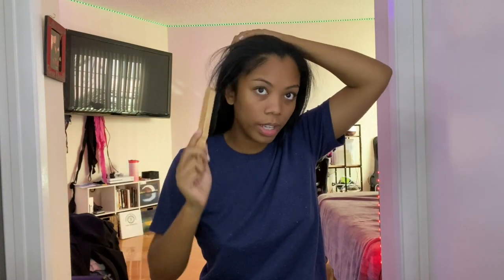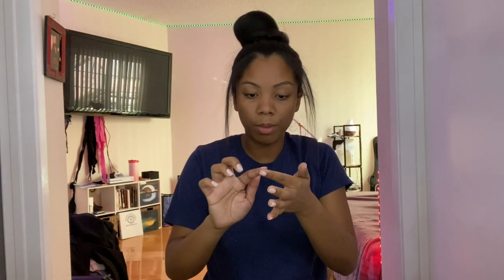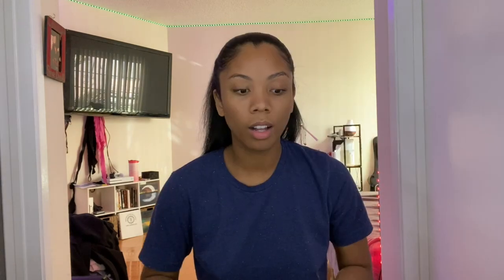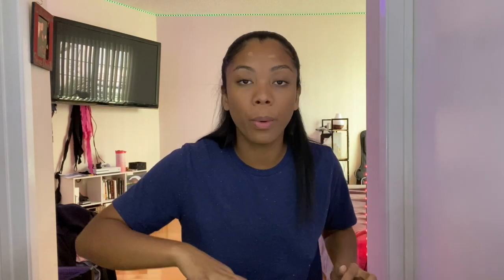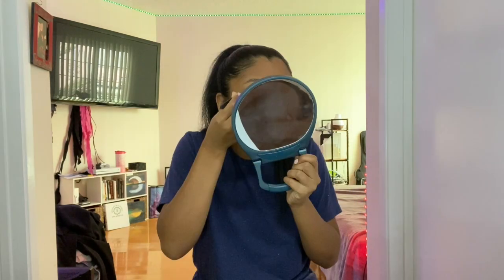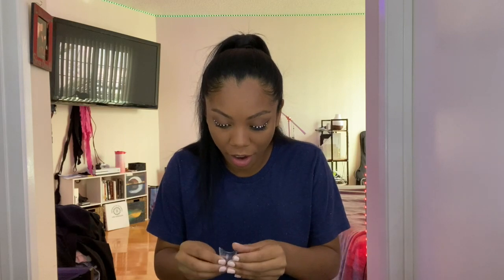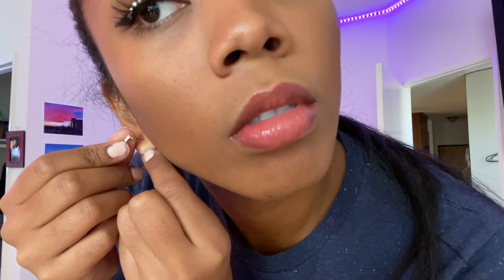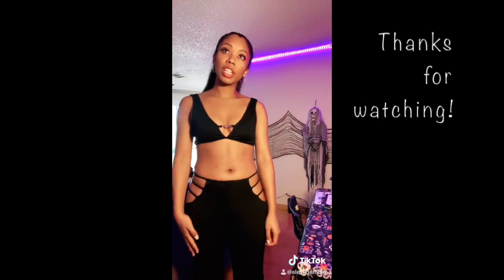halloween transformation! i turn into maddy from euphoria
Hey guys, HAPPY HALLOWEEN!
Stay safe and have fun today! What did you dress up as for Halloween?